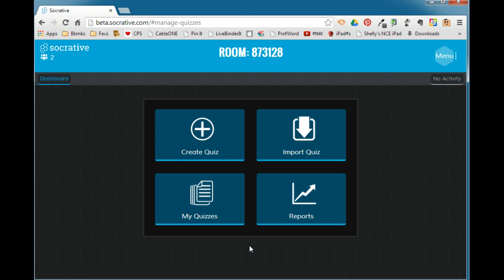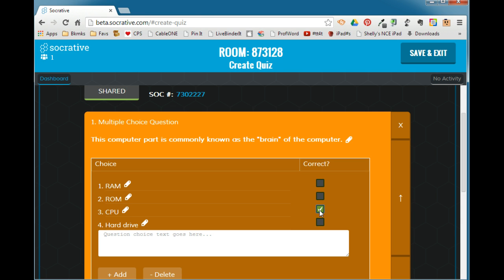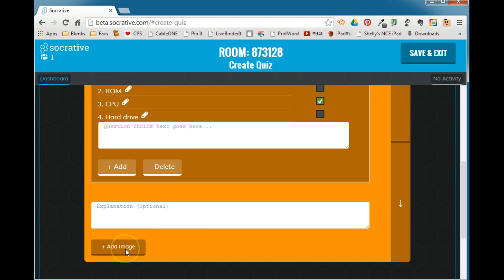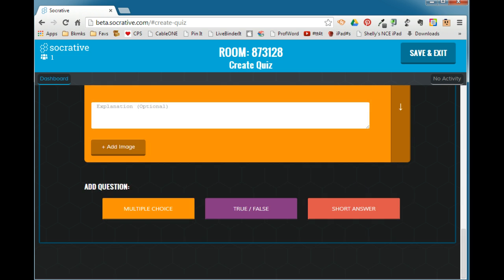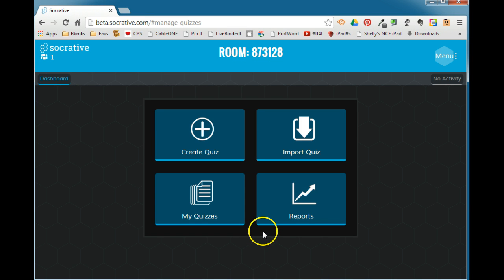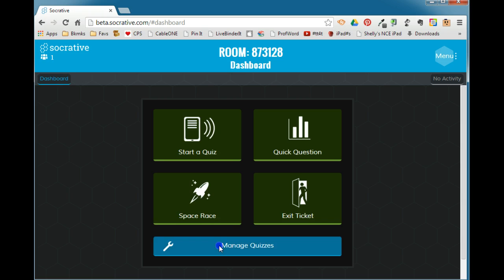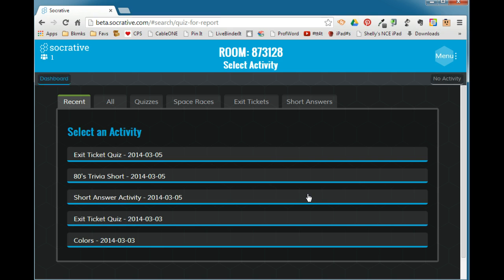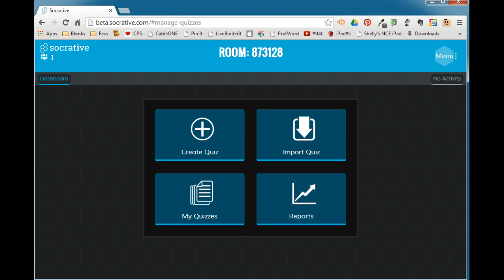Creating a Quiz in Socrative 2.0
This video will show you how to create a quiz in Socrative 2.0.